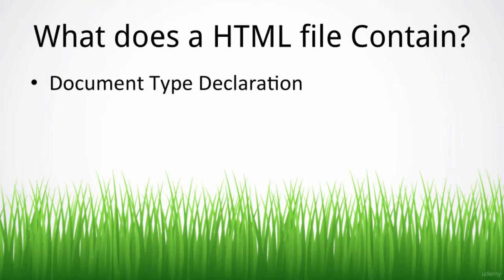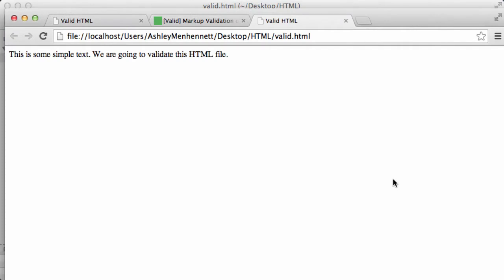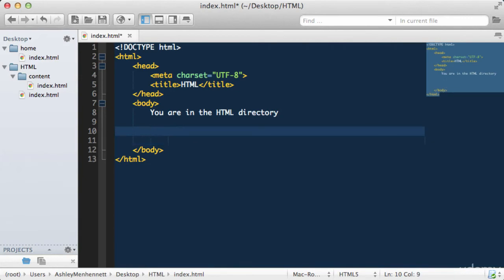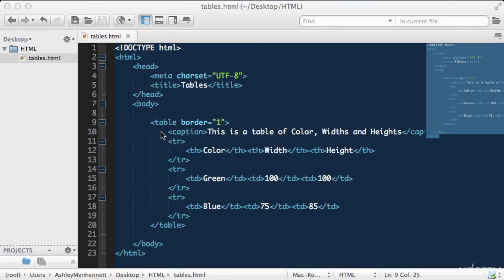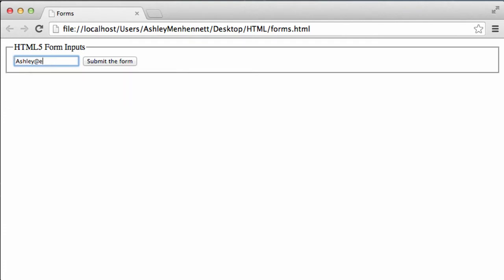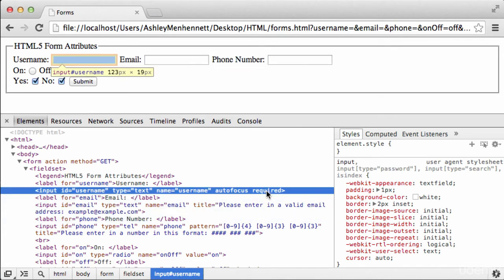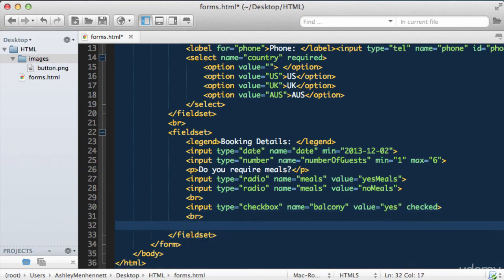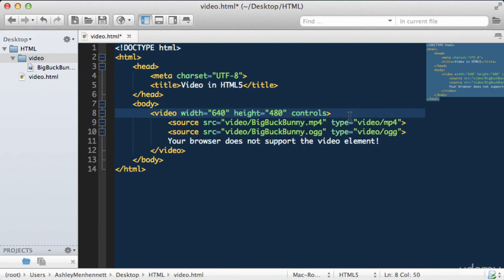HTML5 Tutorial for Beginners - Full Course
Learn HTML5 for beginners step by step, with projects included. Learn responsive web design using HTML5 and CSS.
How To Convert HTML To PDF using JavaScript
How To Make ECommerce Website Using HTML CSS And Bootstrap Step By Step
Personal Portfolio Website Design using HTML, CSS, and JavaScript

Start from the very basics of HTML5 by learning what it is, why it's something you should learn and the new elements that have been added to HTML.

    To learn the basics of HTML5 programming
    To build a responsive website using HTML5
    To learn PSD to HTML5 conversion